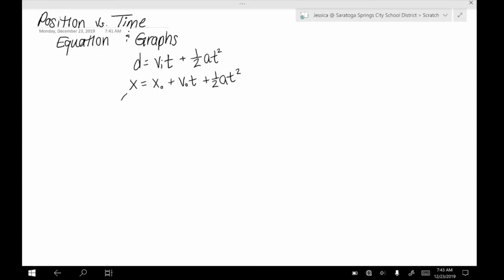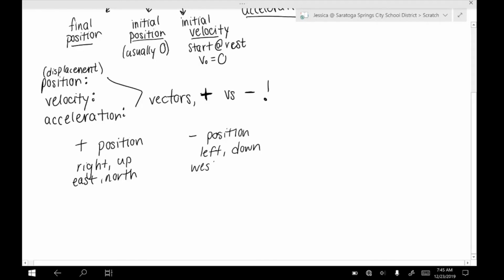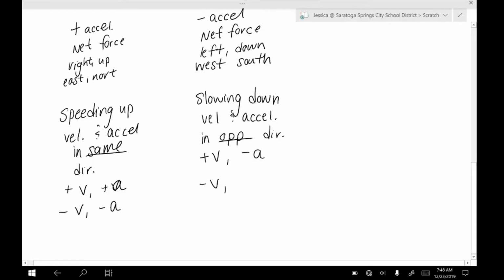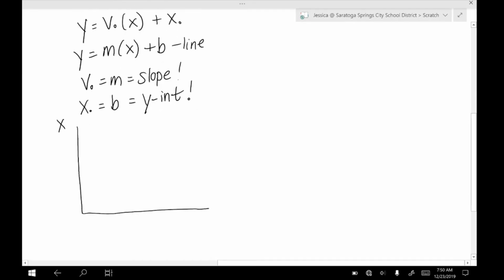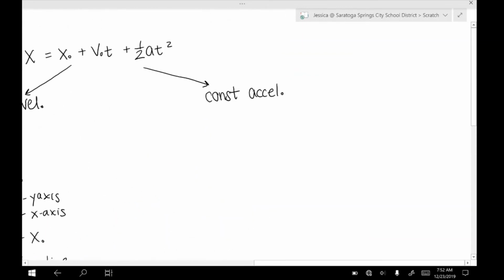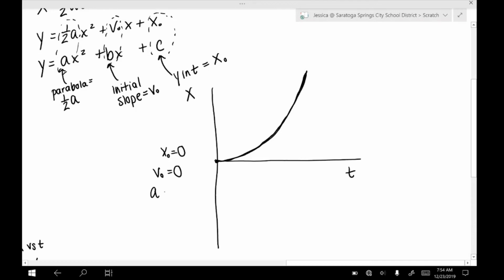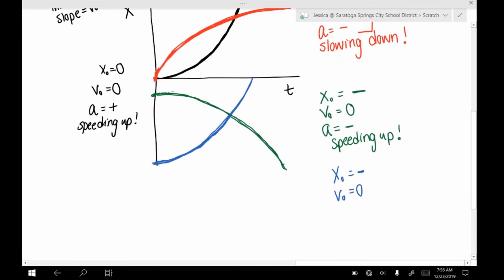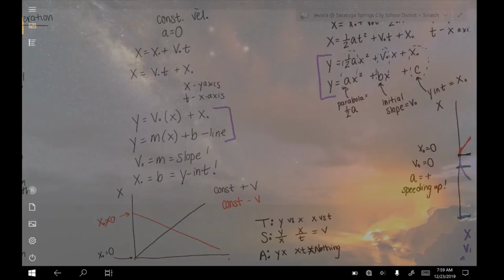Position vs Time: Equation and Graphs